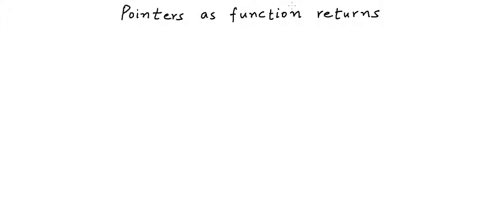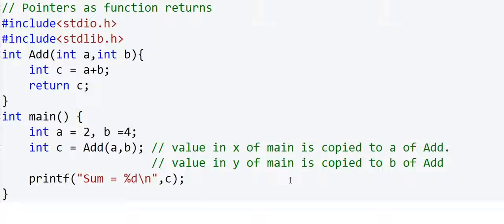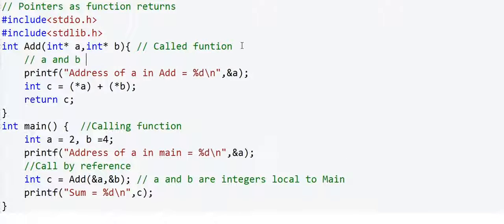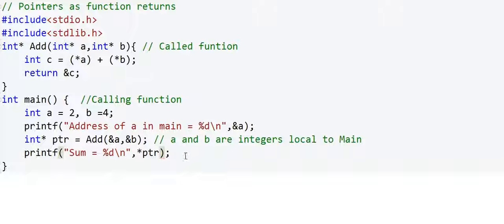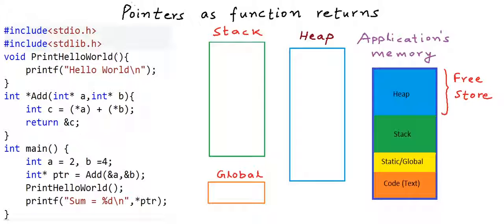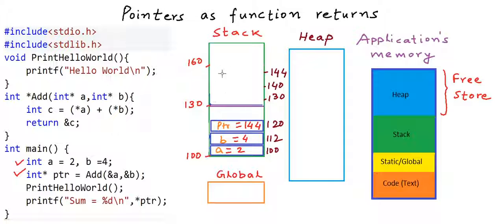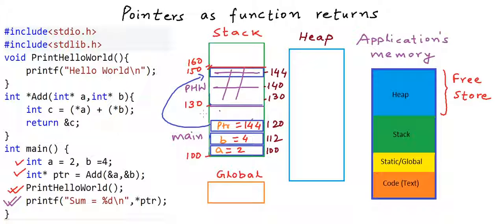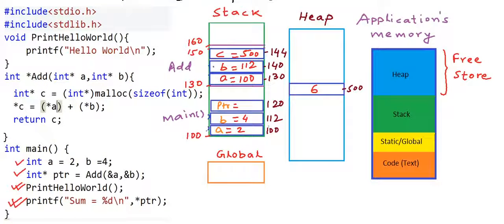Pointers as function returns in C C++